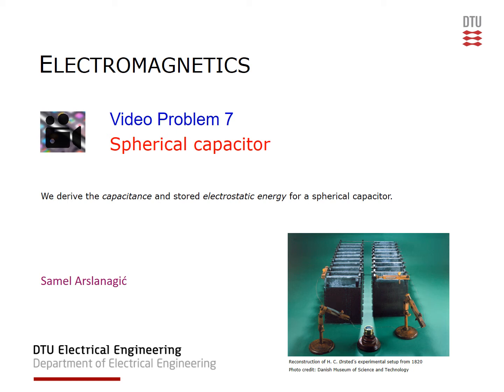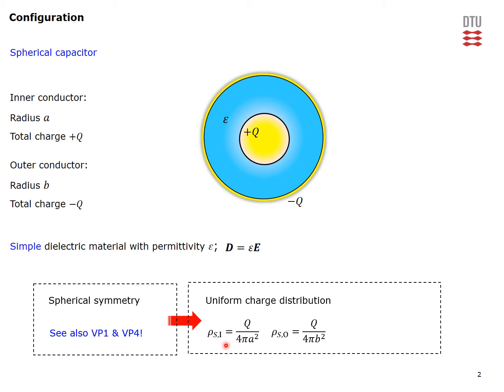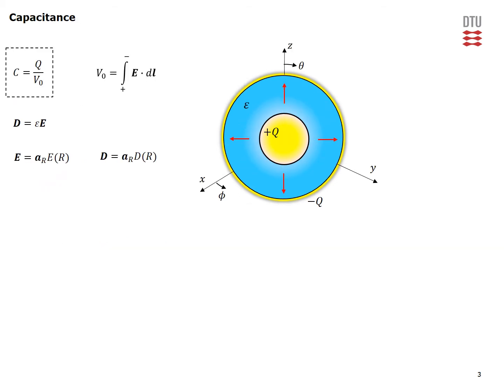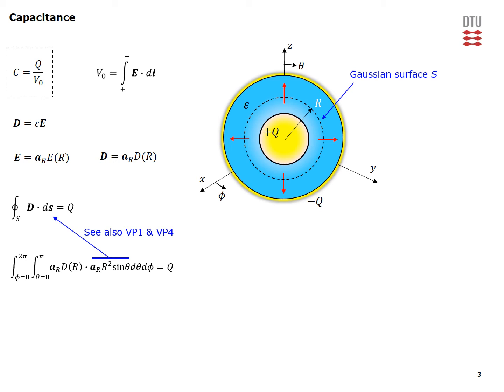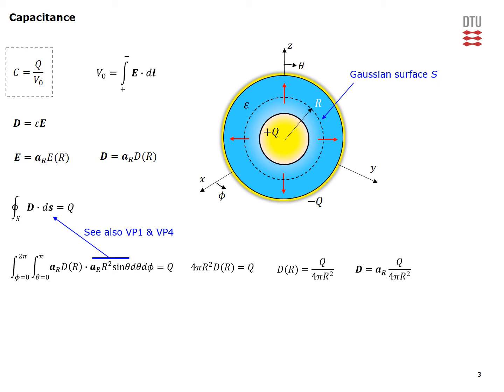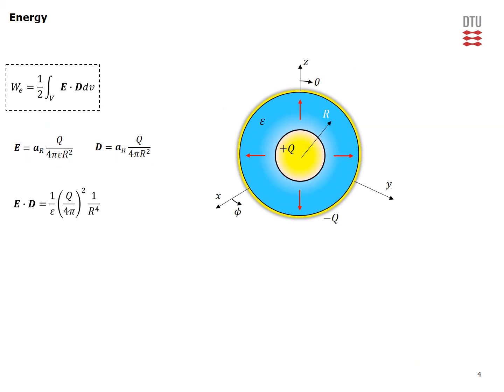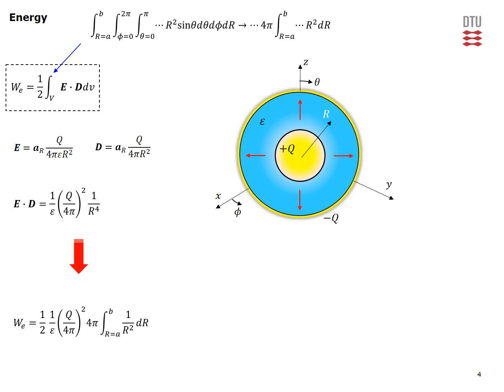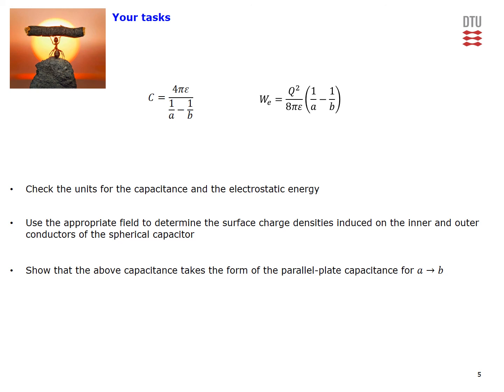VP7 Spherical Capacitor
The capacitance and stored electrostatic energy is derived for a spherical capacitor.